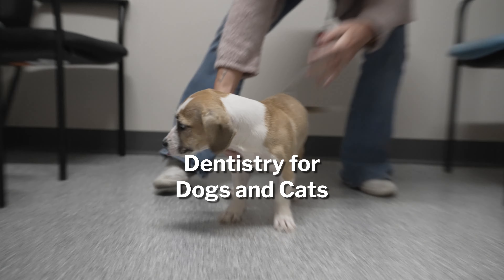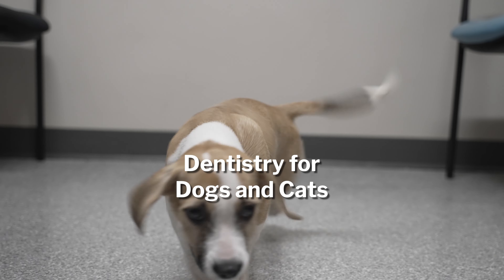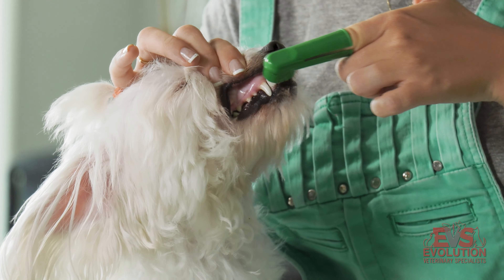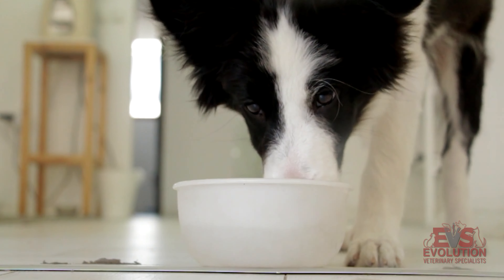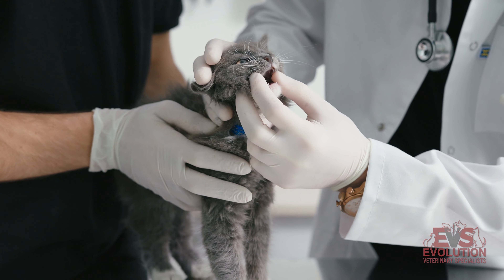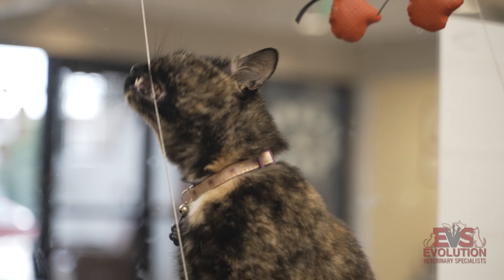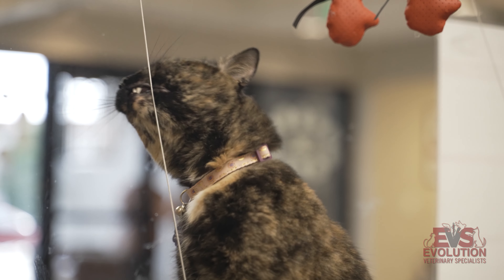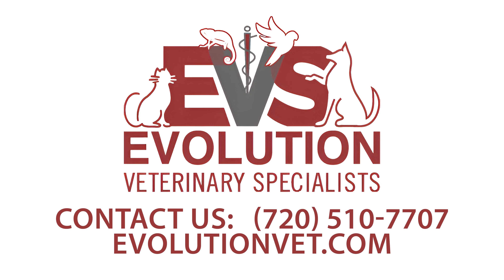Why Dental Care Matters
Pet dental care is important for maintaining the health and well-being of our pets. Dental disease can cause pain and contribute to other health issues. Yearly preventative dentals and regular brushing can help keep pets' mouths clean and prevent dental problems. Bad breath is a common sign of dental disease. Additionally, certain diets and crunchy treats can help reduce tartar buildup. It is crucial to prioritize pet dental care as an investment in their overall health.